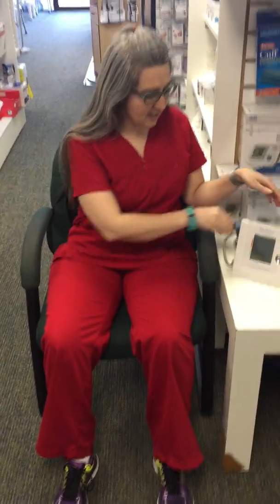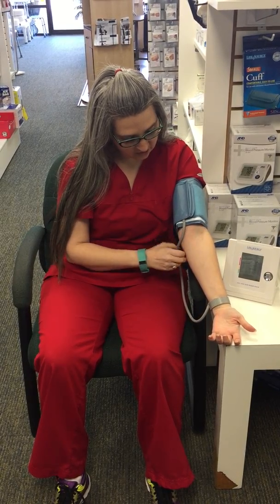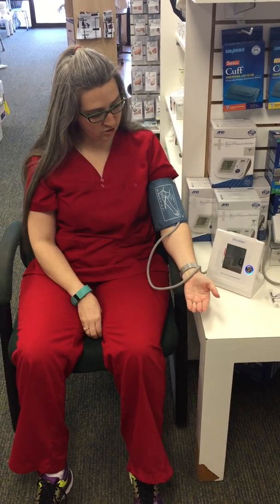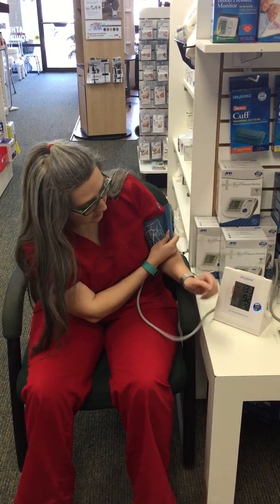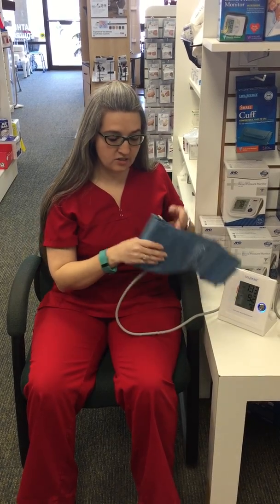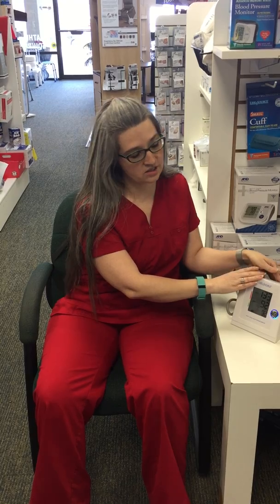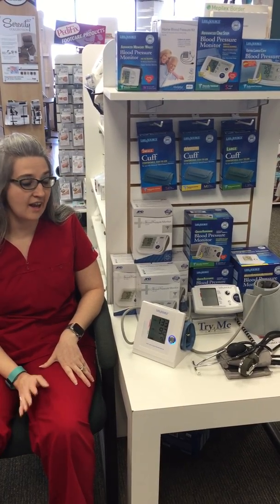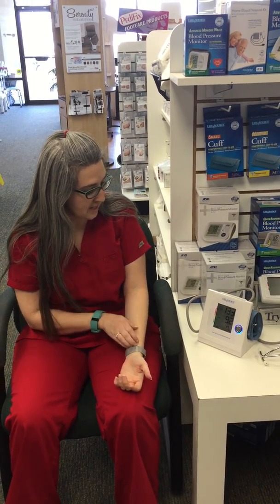How to Accurately Take Your Blood Pressure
In today's video we are going to demonstrate proper position and cuff placement to make sure you get an accurate reading with your automatic blood pressure monitor.